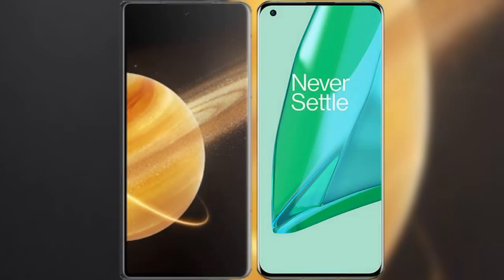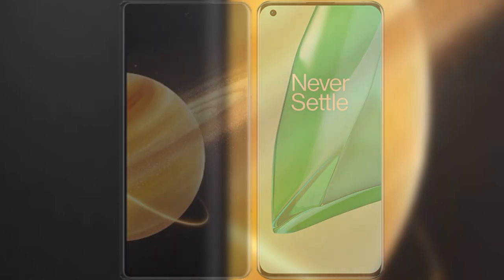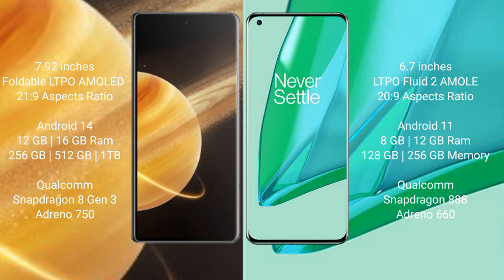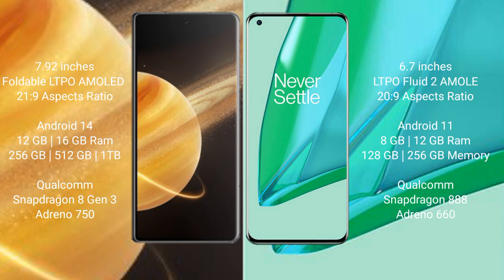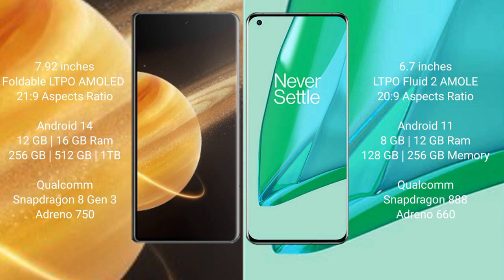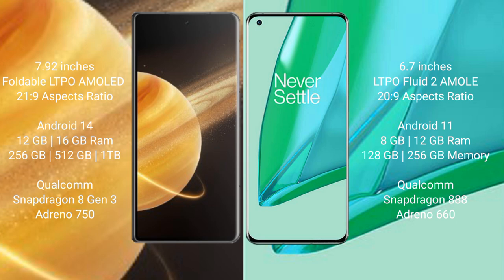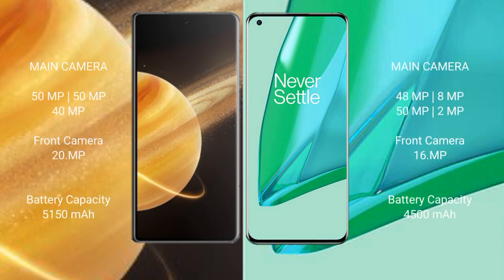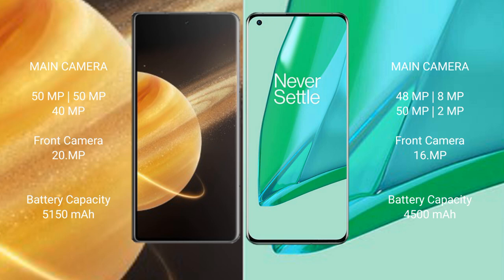Honor Magic V3 vs OnePlus 9 Pro Review